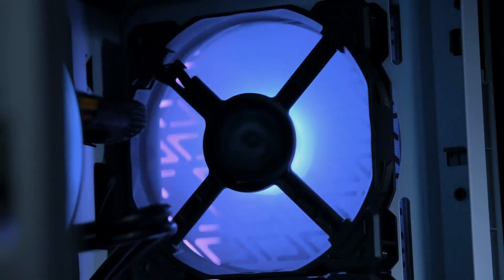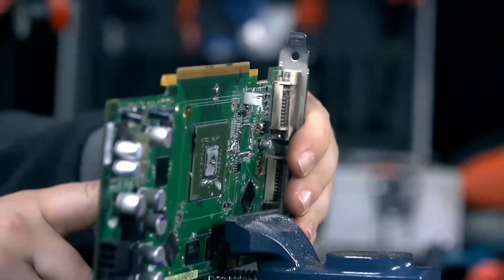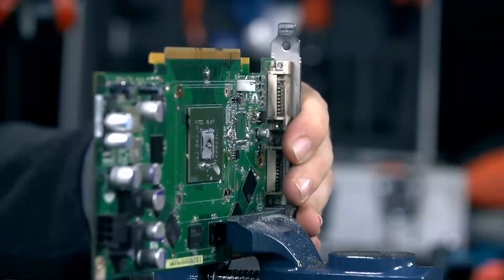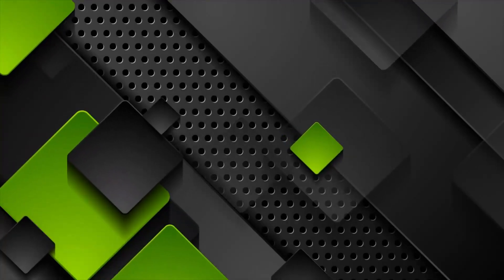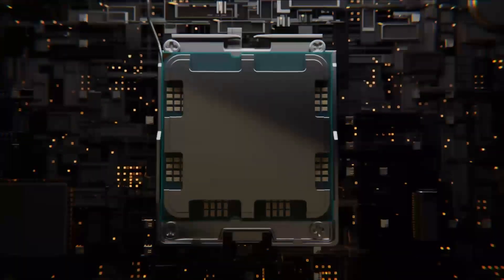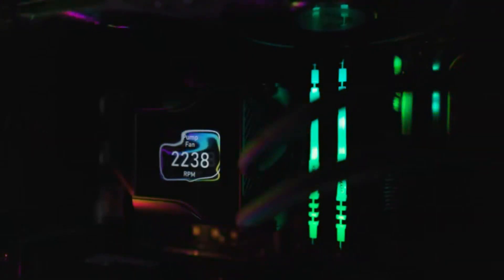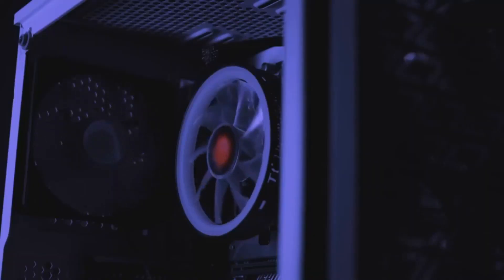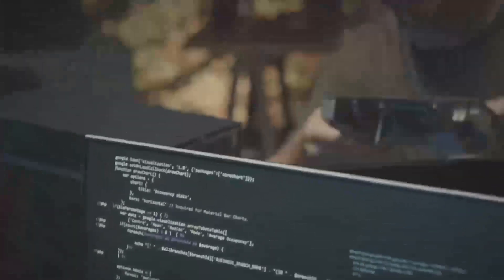AMD Radeon RX 8800 XT: 2025 Release, Price & GPU Power Revealed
Get ready for the AMD Radeon RX 8800 XT, the next big player in the GPU market for 2025! In this video, we unveil the anticipated release date, pricing, and groundbreaking performance benchmarks of AMD's latest graphics card. See how it stands up to Nvidia's RTX 5000 Series, including the RTX 5090 and RTX 4090, in 4K gaming and advanced content creation. Whether you're upgrading your gaming PC or building a new rig, this comprehensive analysis will help you make informed decisions. Stay ahead with the latest updates and expert predictions for AMD's RDNA 4 architecture and the future of GPUs.